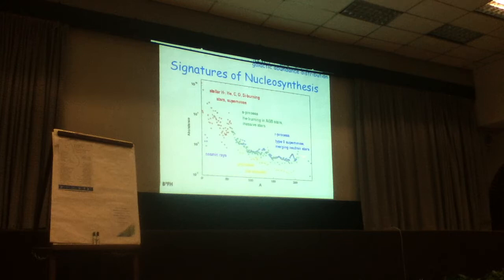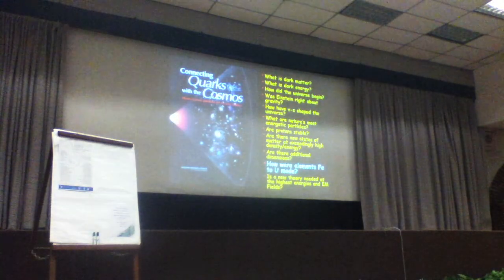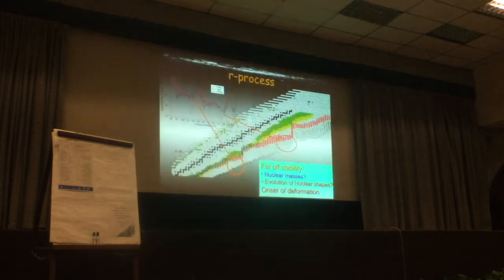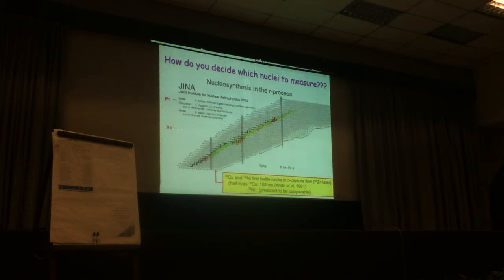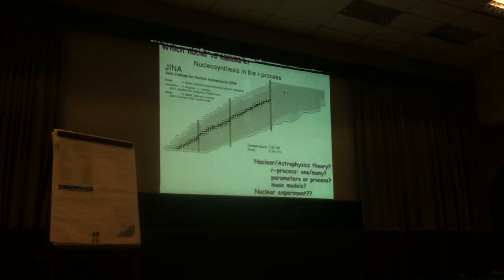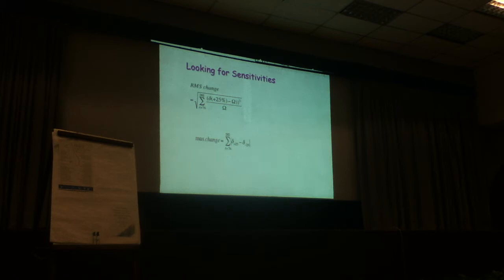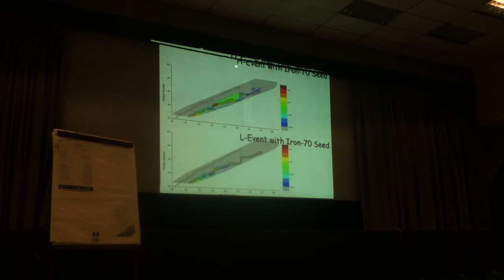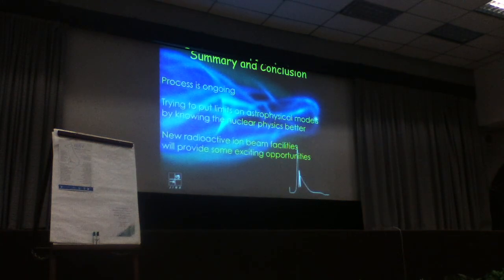Big Bang Nucleo Synthesis - Nuclear and Particle Physics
Nuclear and Particle Physics aspects of Big Bang nucleo-synthesis